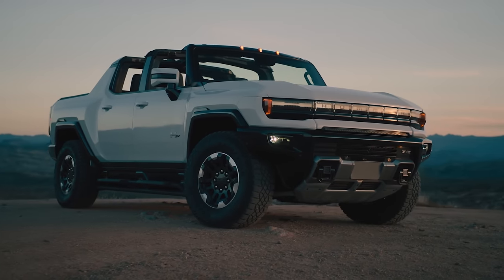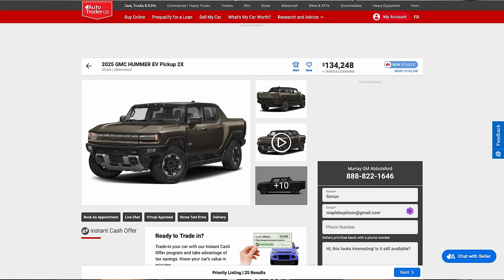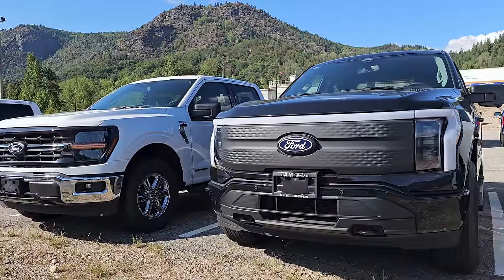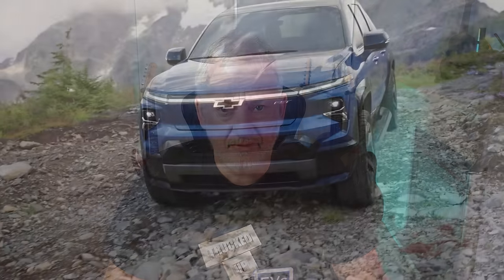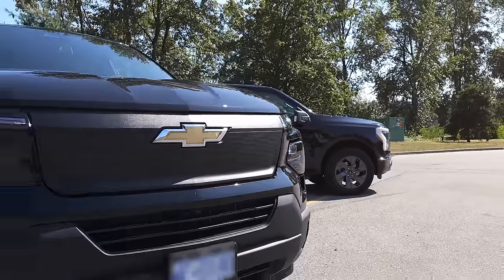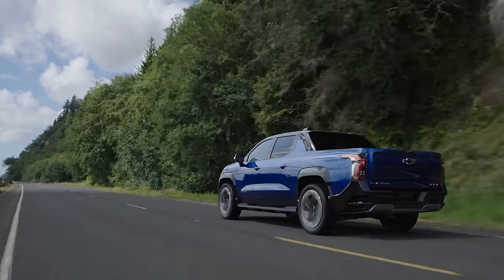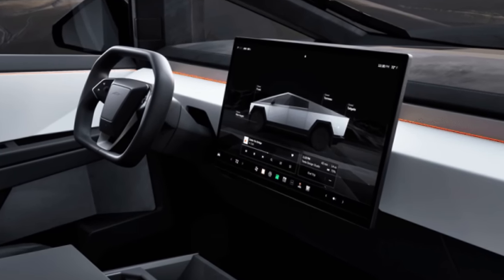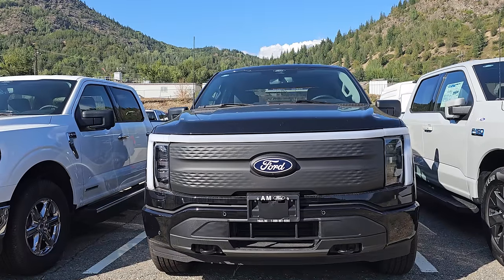Why I Bought The F-150 Lightning Flash Vs. Every Available EV Truck!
It was time to part ways with my Standard Range F-150 Lightning XLT, but what to replace it with? EV trucks available in Canada had been sparse, but the flood gates suddenly opened! I had five options to choose from: The Tesla Cybertruck Cyberbeast, the Rivian R1T, The F150 Lightning, the GMC Hummer, and the Silverado EV.
My heart was set on a different brand but my head told me to dig deeper. These six factors led me back to the Lightning but in the Flash trim. Here's why!

SUPPORT MY CANADA-WIDE TOUR! Get your t-shirt, hoodie, mug, sweater, or pin at 10% to help fund the trip.

Help me fund my ever -diminishing tires, or buy me a cup of coffee to relieve the stress! Coffee & Flat Tire Fund